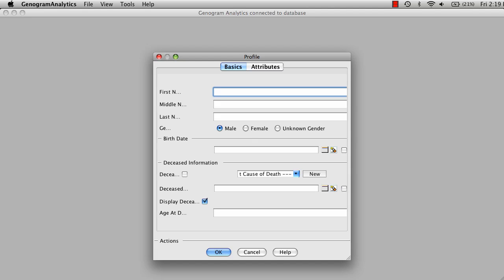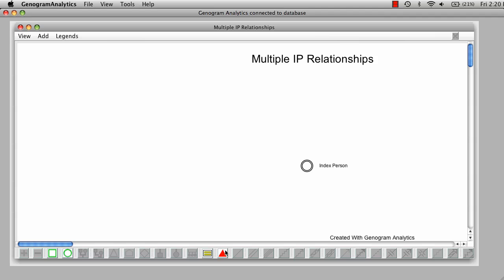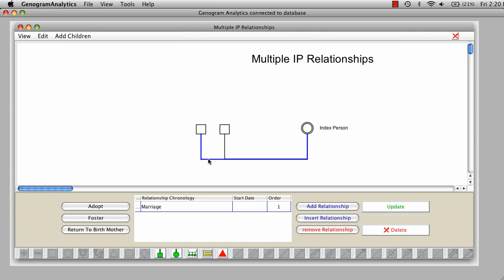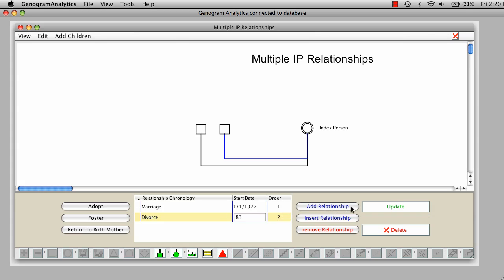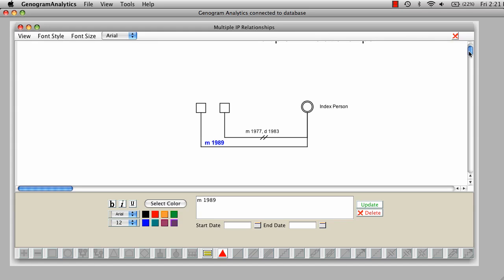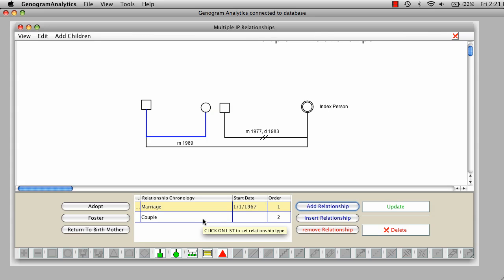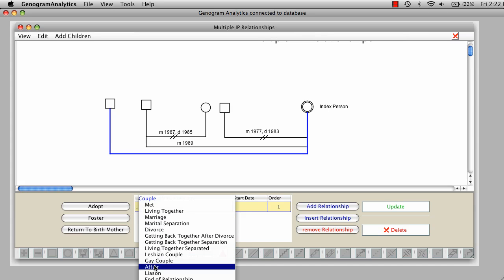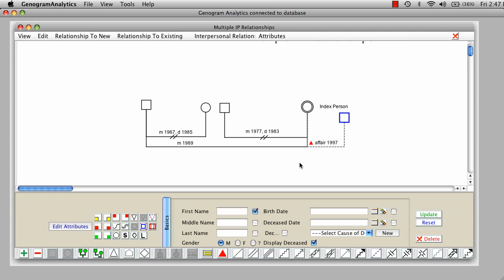Genogram Analytics Software for Multiple Marriages.mp4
How to create a genogram with multiple marriages using Genogram Analytics software which functions on both PC's and MAC's.